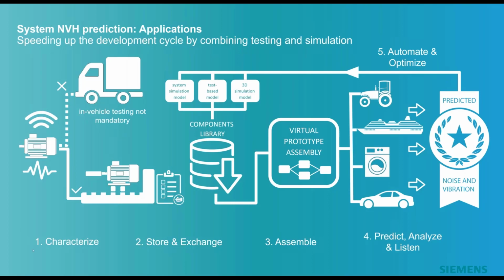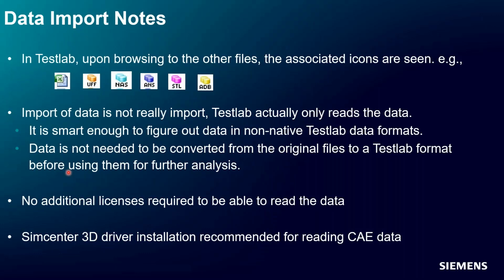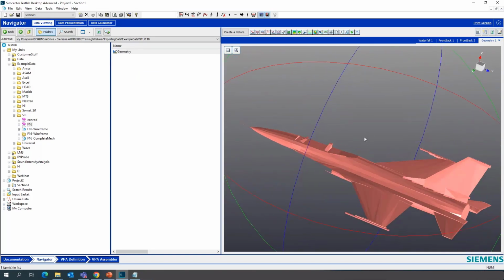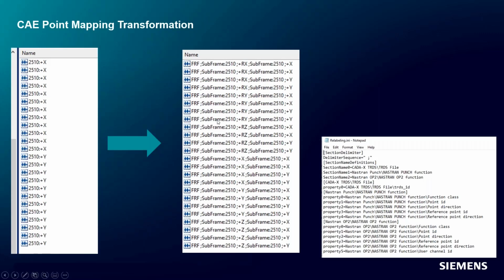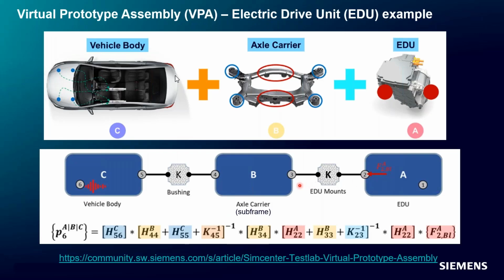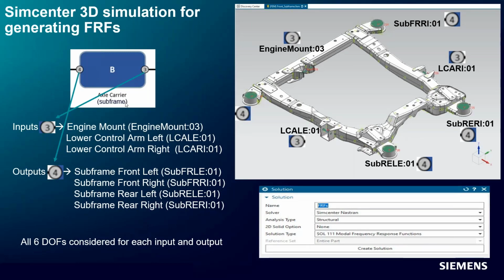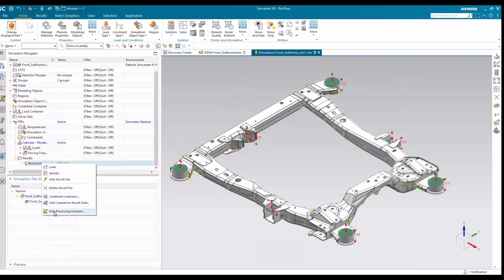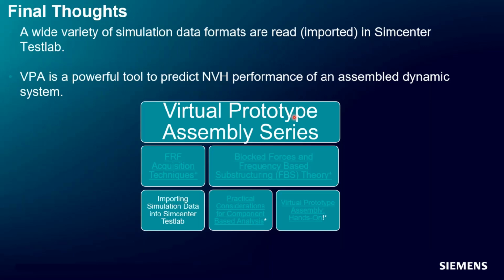Virtual Prototype Assembly Simulation Data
Part of the Virtual Prototype Assembly (VPA) seminar series on the Simcenter Testing community